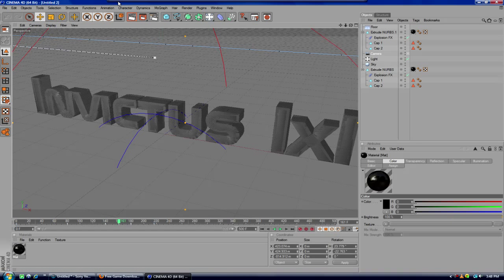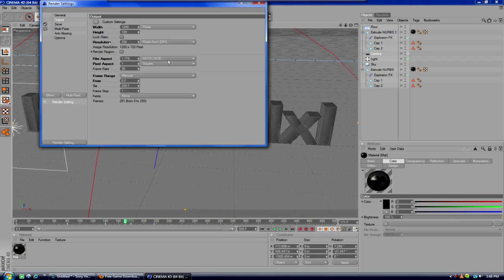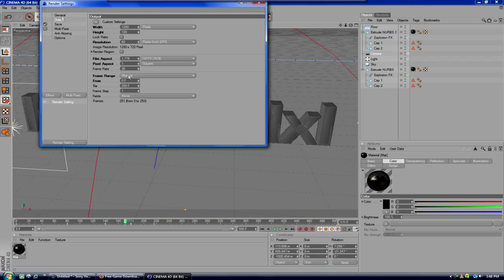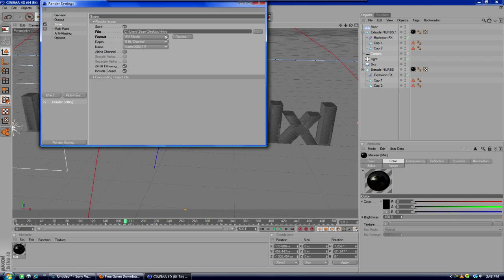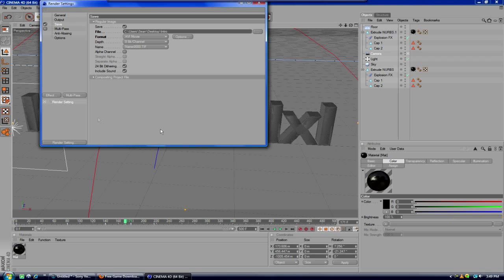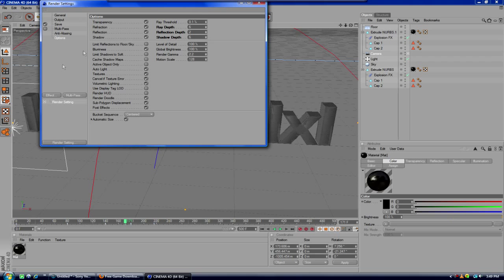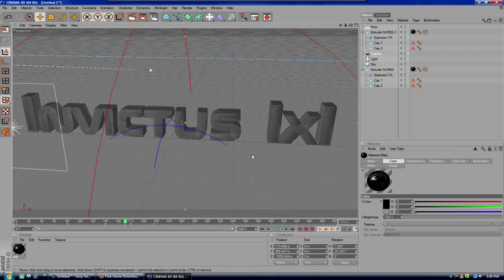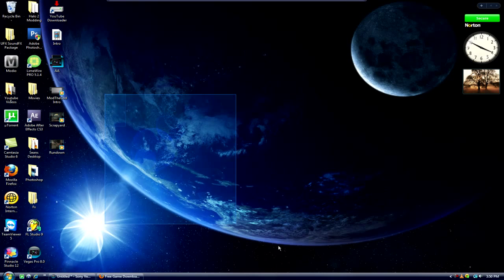Cinema 4D - How To Speed Up Rendering Times